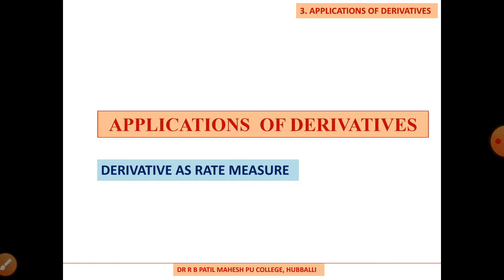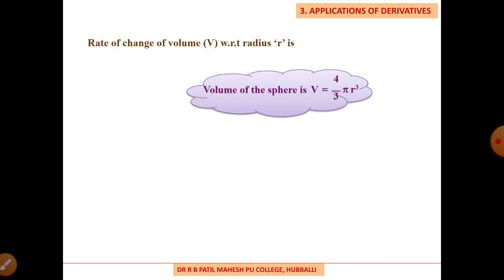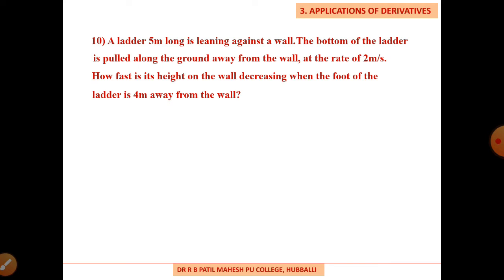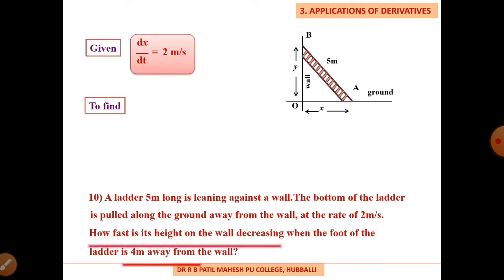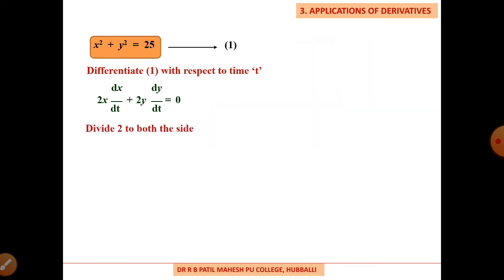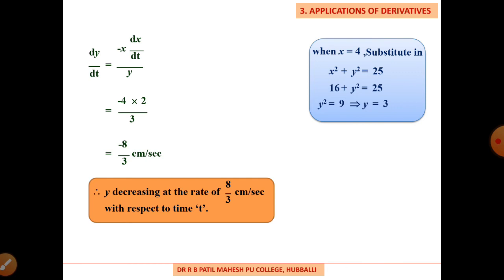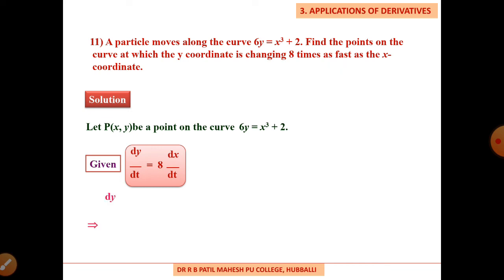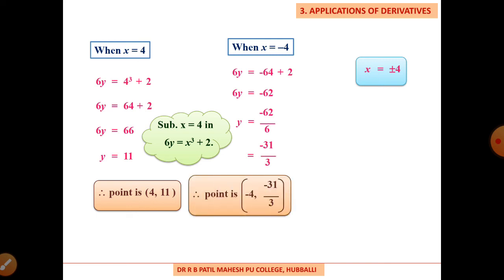Application of Derivatives Lecture - 03